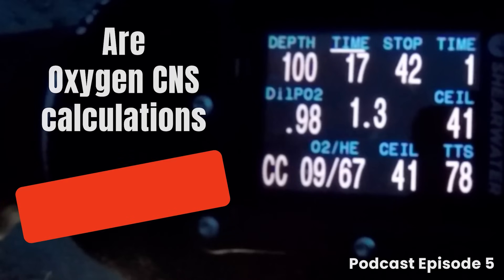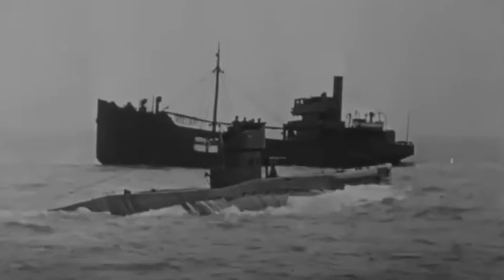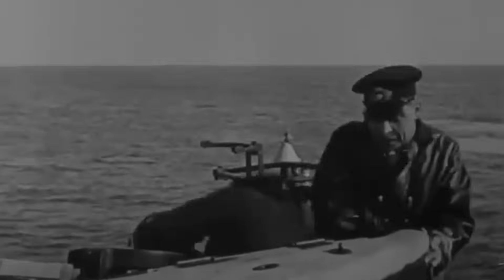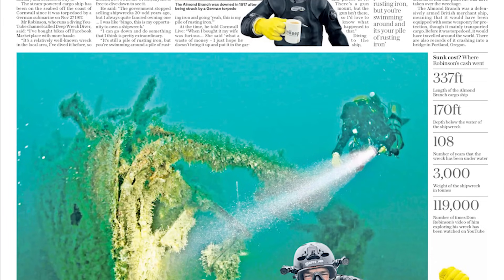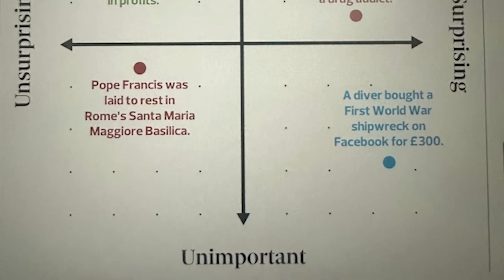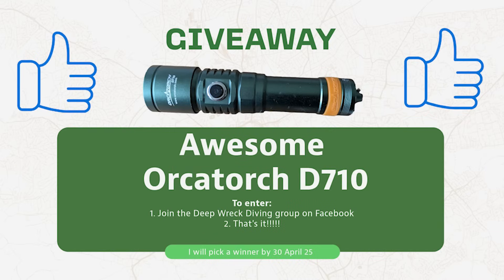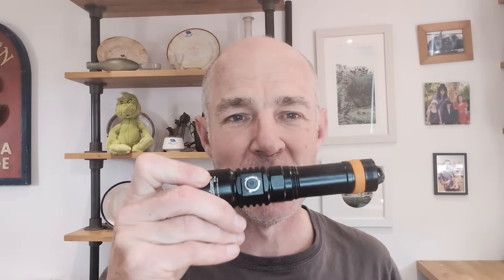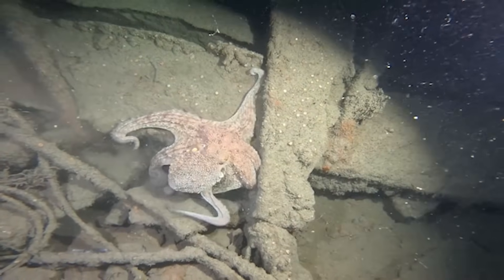Oxygen CNS Calculations: Are They Worth It?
Technical diving training teaches that oxygen CNS calculations are a crucial aspect of planning a safe and successful dive. But are they really worth the time and effort? In this video, I consider whether CNS is still a valid tool for calculating the risk of oxygen toxicity?   I also discuss whether the 80/100% rule is used by deep divers and explain how I manage PO2 (partial pressure of oxygen) during my dives.

Other topics include the incredible media interest there has been in my purchase of the SS Almond Branch, the channel achieving over 1 millions views (incredible!) and plans for the next video (17:18).

*Highlights*
00:00 Introductions
01:32 The famous Q-ship HMS Stockforce
04:44 Fame beyond my wildest dreams
05:55 Uninteresting & surprising
06:41 Oxygen toxicity and is CNS a useful tool?
16:07 Win the awesome Orcatorch D710
17:18 What's my next video??

Gloves are Ansell Alphatec 87-063
Main torch is an Orcatorch D630
Backup torch is an Orcatorch D710
Cameras are Paralenz Vaquita
Video light is NiteScuba NSV60 - NiteScuba NSV60
Phone housing is Divevolk Seatouch 4 Max
Strobes are Prozhaozhu 3000 Lumen Diving Strobe